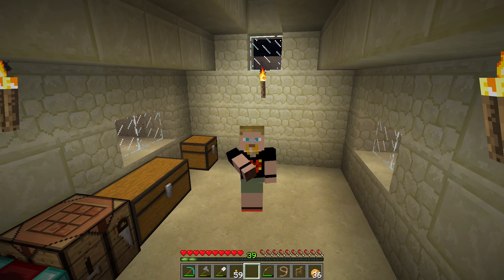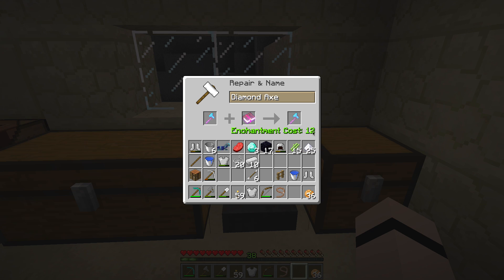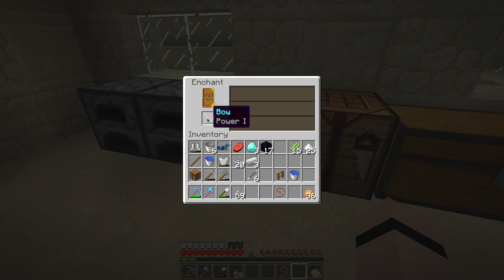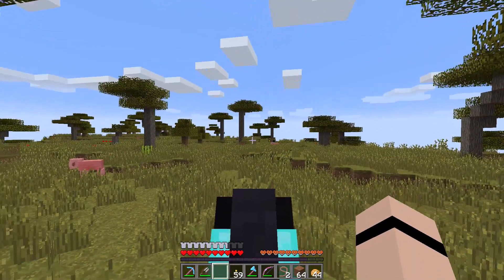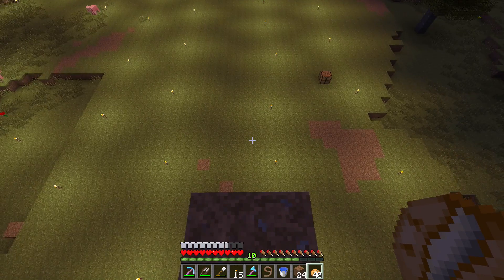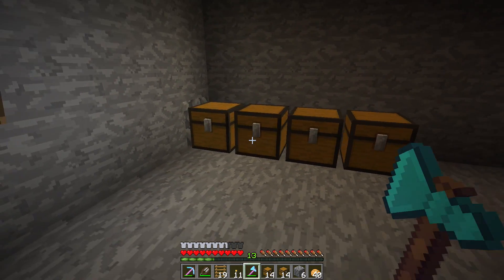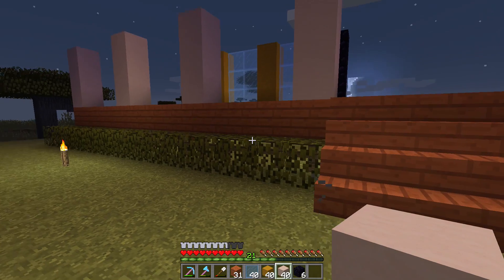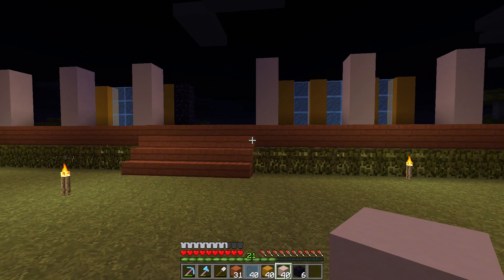Busterland S01E03 - Savannah Farm House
The 3rd episode of Busterland is done!
We start building on the farm house.
I also improved the sound quality.